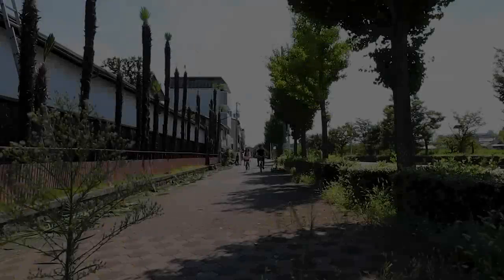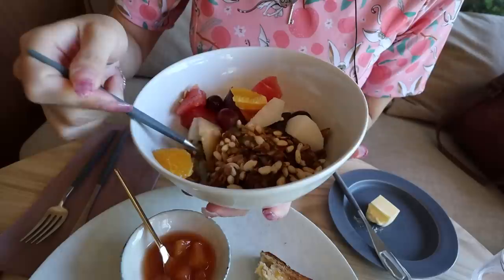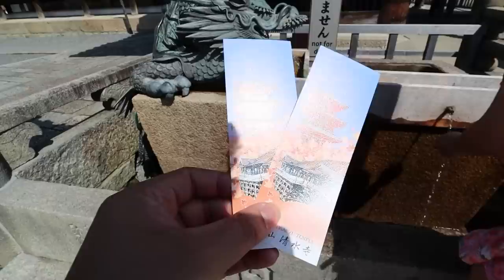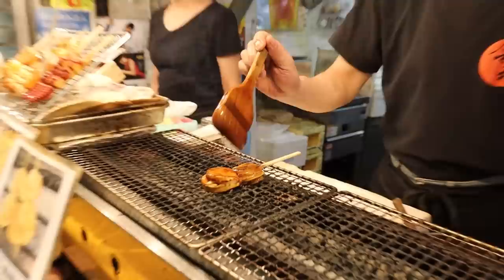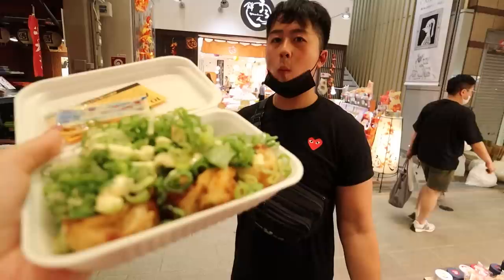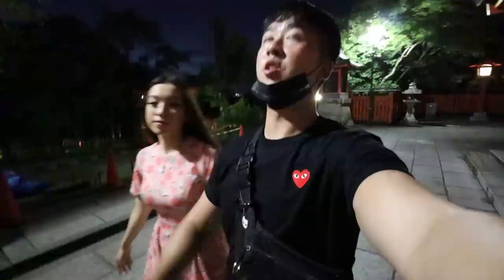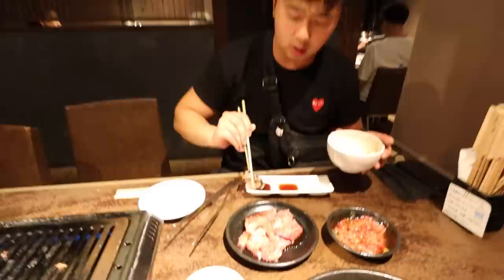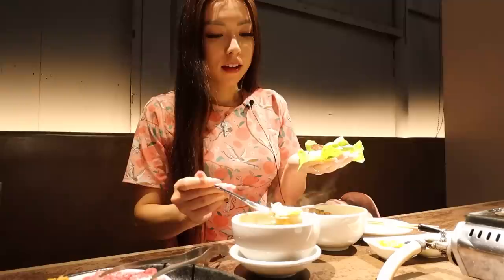Exploring the Biggest Food Market in Kyoto, Japan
Welcome back to Kyoto. It's our last day here (two nights was not enough)
so we tried to explore as much as humanly possible!

If you're planning to visit Kyoto, book for 3-4 nights minimum. You won't regret it!

Nishiki Market Review:
Butter scallops: 7.7/10
Beef skewers: 7/10
Takoyaki: 7.5/10

This video was edited by Chonzo

Sorry we didn't post a video last week! We were celebrating our engagement and our families finally met! We will upload or livestream some of it in the future.

Take care :)
Chonny & Dalena